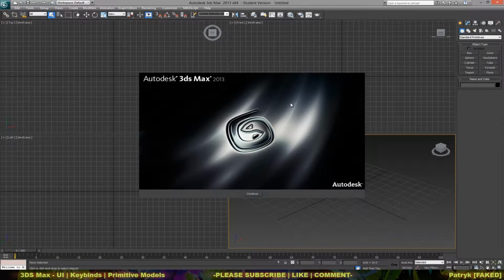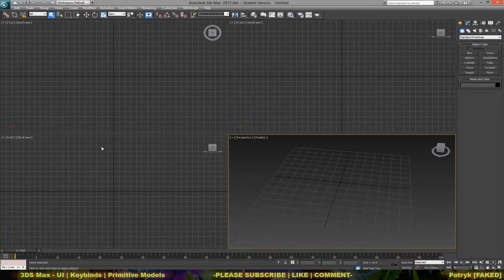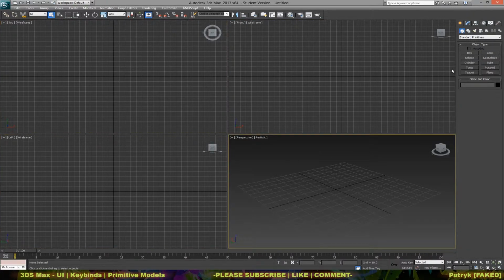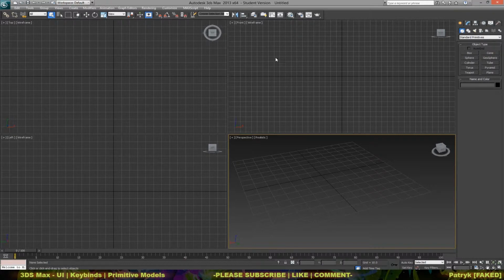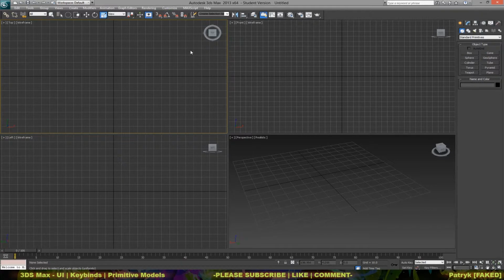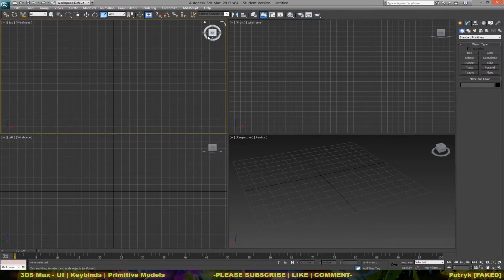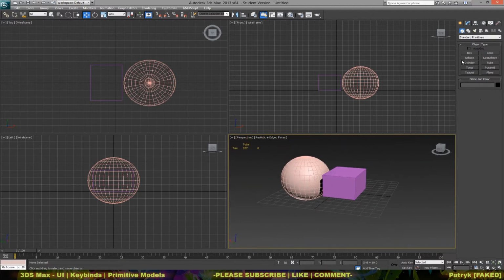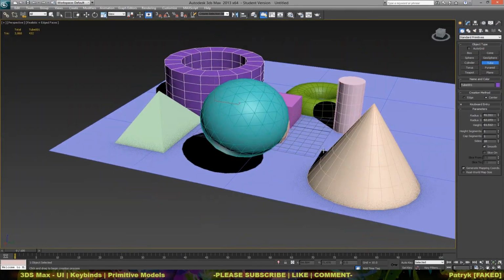3DS Max | Lesson #1 | UI - Keybinds - Primitive Geometry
Hey Guys, Patryk here.

So this is my first ever YouTube scene video, my tutorial for 3DS Max.

In this lesson #1 you will learn about basics of 3DS max UI and Keybinds as well as about placement of basic primitive geometry.

I forgot to edit the video fully so here is the list of all the keybinds that I have used.

W = Move Tool
E = Rotate Tool
R = Scale Tool

M = Material Editor

A = Angle Snap
S = Snap

F4 = Edged Faces
J = Selection Brackets
G = Grid On/Off

Alt+W = Expand Viewport
Alt+Q = Isolate Object

LINKS

Twitter.com/_getfaked